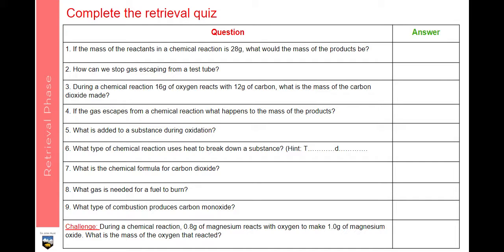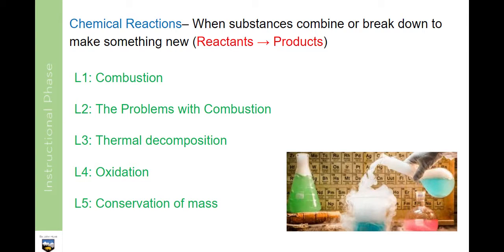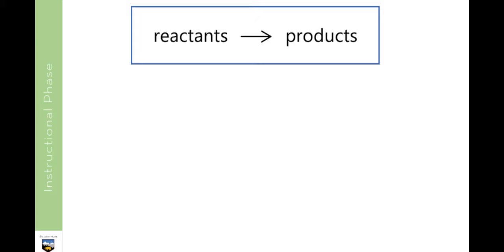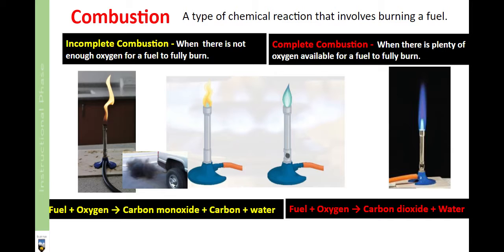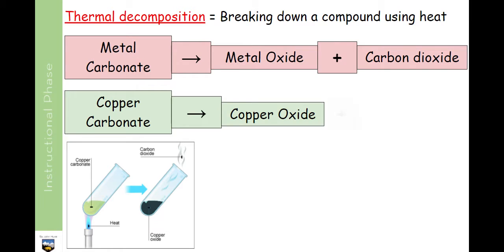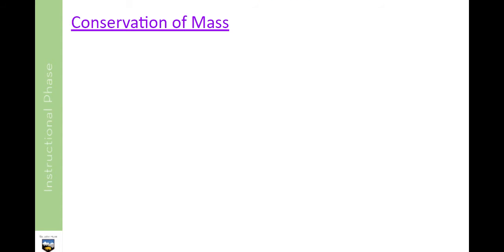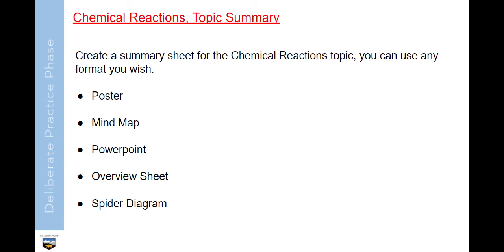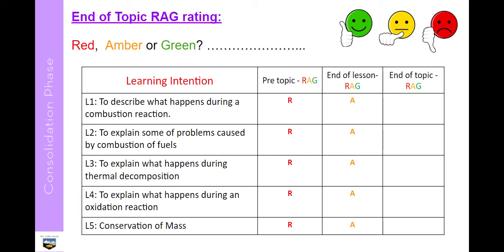Chemical Reactions, End of Topic Review - Home learning - KPI - Google Slides